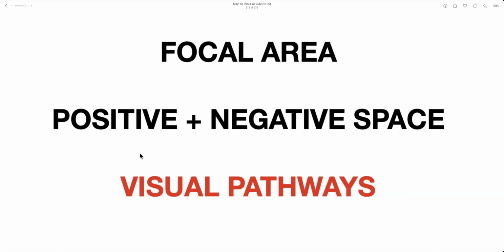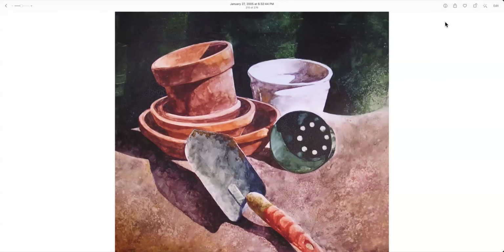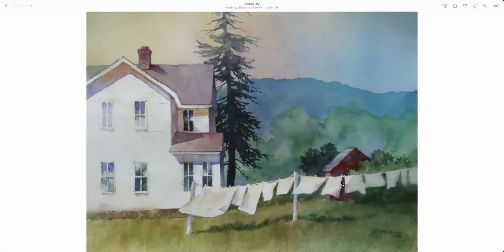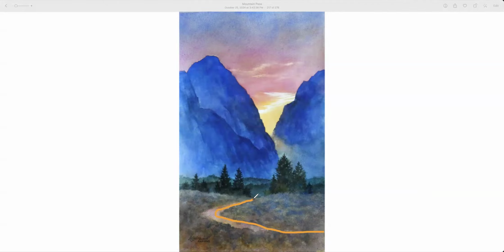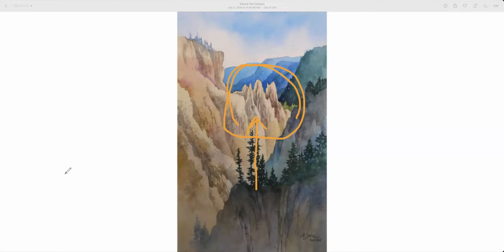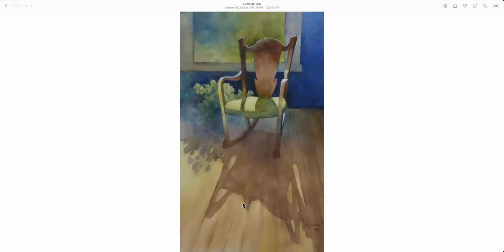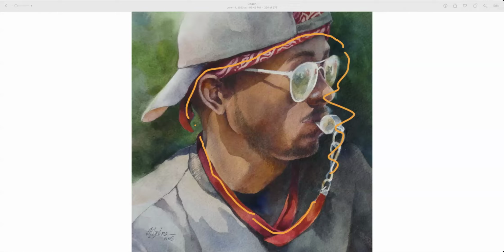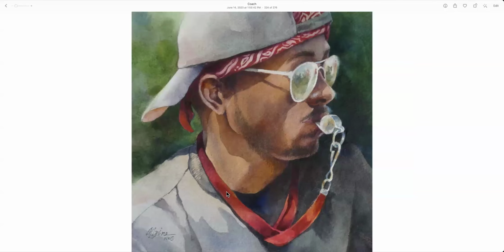Visual Pathways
Watch Alexis explain why visual pathways are so important in designing good paintings.

Alexis is a watercolor painter with Signature Memberships in the American Watercolor Society and the National Watercolor Society.

Please visit her website to see lots more paintings and learn more about her background, her classes and workshops, and ALL of the subjects she loves to paint!